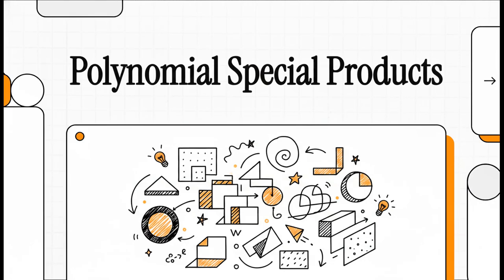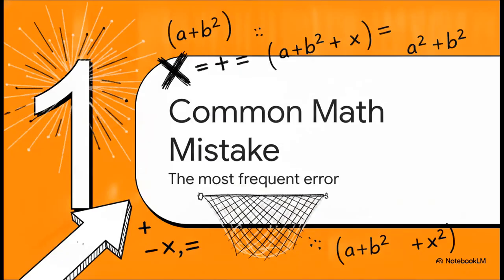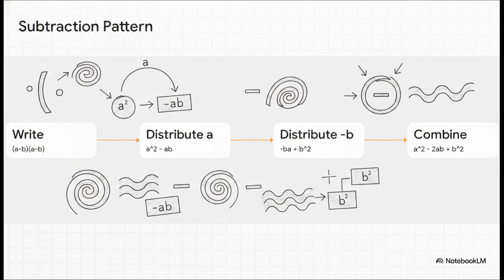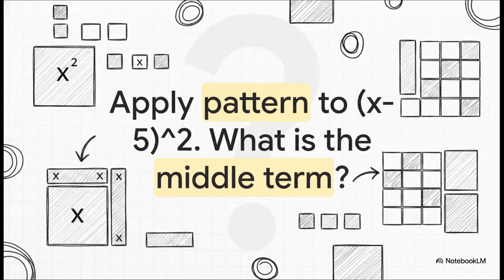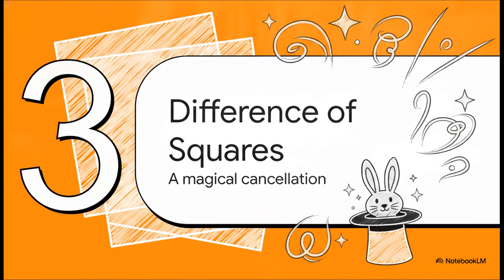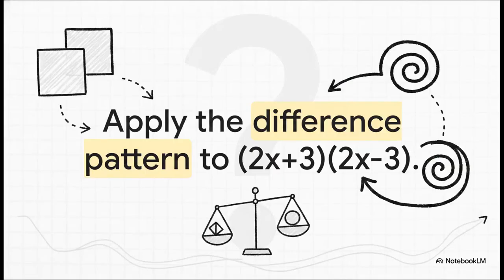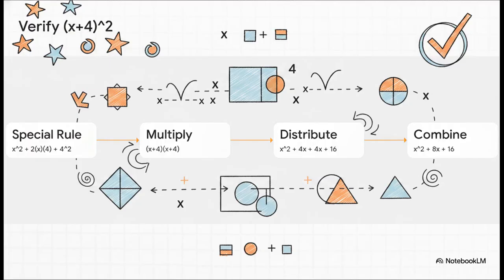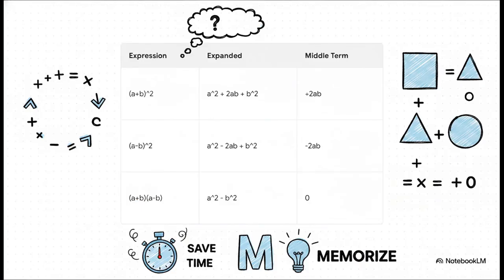Grade 8 Algebra I U04 L03 — Use Polynomial Special Products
Use polynomial special products: why (a + b)^2 is not a^2 + b^2, perfect square trinomials, the difference of squares, and checking your work.

Chapters:
0:00 Intro and road map
0:35 The most common math mistake
1:06 Unlocking perfect squares
2:59 The difference of squares
4:23 Verify your work
5:06 Recap and transfer

This Solbee Explainer covers “Use Polynomial Special Products” for the Saint Paul American School Grade 8 Algebra I curriculum.